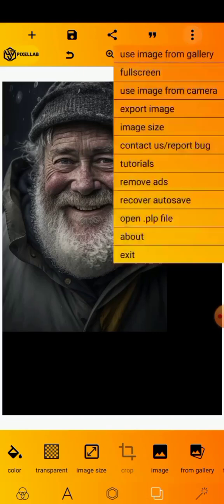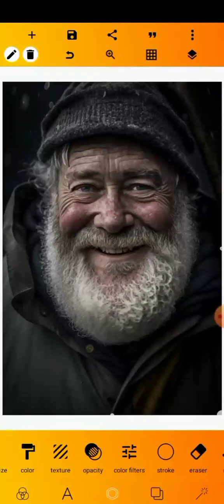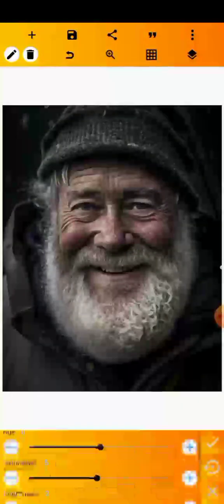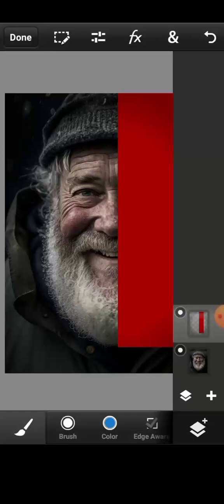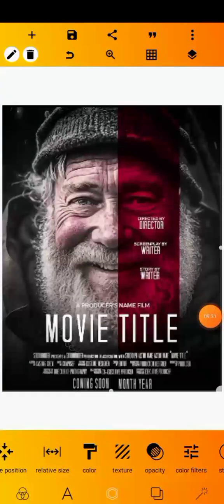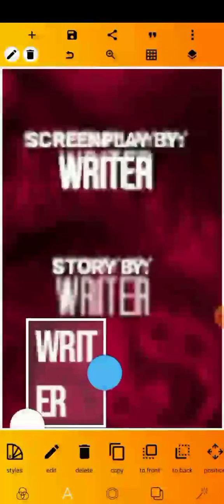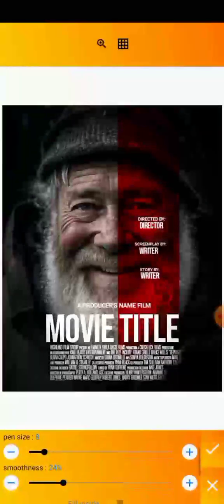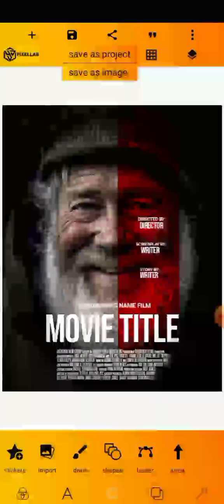MOVIE POSTER DESIGN IN PIXELLAB | PIXELLAB TUTORIAL